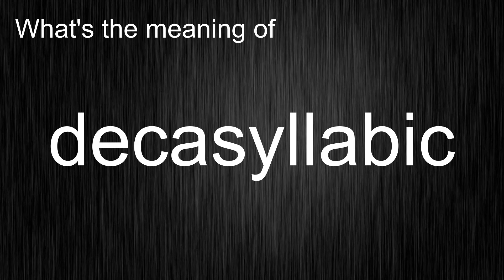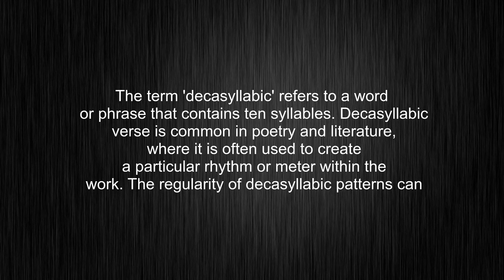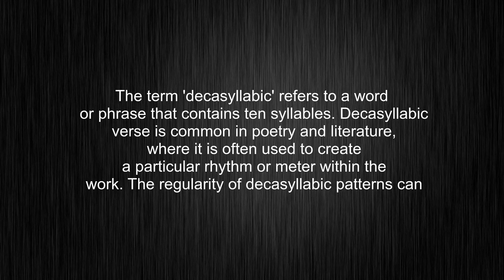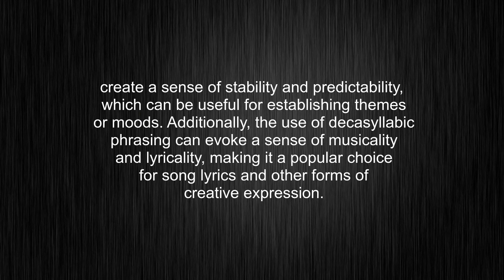What's the meaning of "decasyllabic", How to pronounce decasyllabic?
This video tells you what "decasyllabic" means, how to pronounce it, provides a pronunciation guide and an accurate definition.
00:00 Pronunciation
00:24 Meaning

- What is the meaning of decasyllabic
- How to say decasyllabic
- What is the definition of decasyllabic
- How to pronounce decasyllabic

Visit our free audio/video dictionary tutorial to learn how to correctly pronounce words/names and to learn their meanings, definitions, just like decasyllabic definition and meaning in Merriam-Webster, decasyllabic definition and meaning in Collins English Dictionary, decasyllabic definition and meaning in The Oxford English Dictionary, decasyllabic definition and meaning in Longman Dictionary of Contemporary English, decasyllabic definition and meaning in Cambridge Advanced Learner's Dictionary, and more.